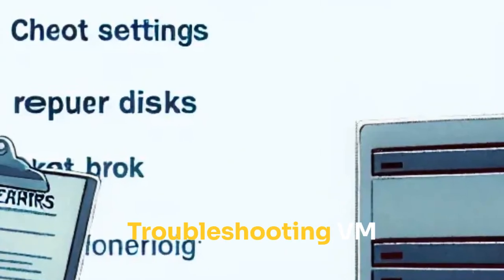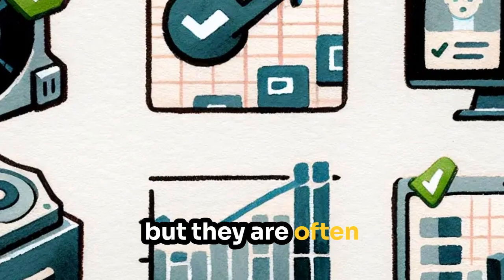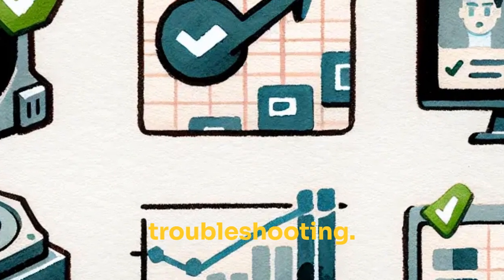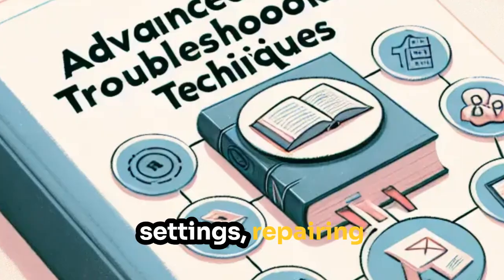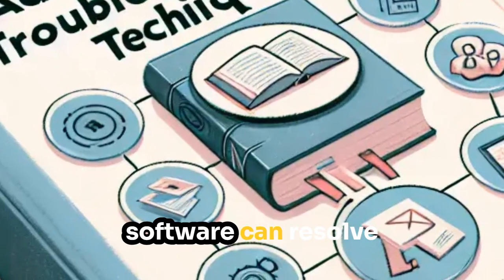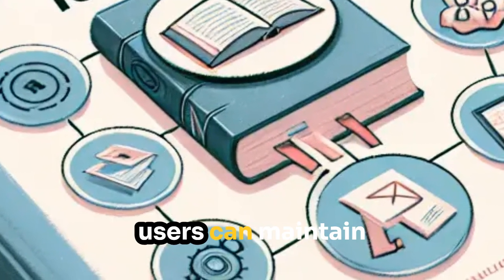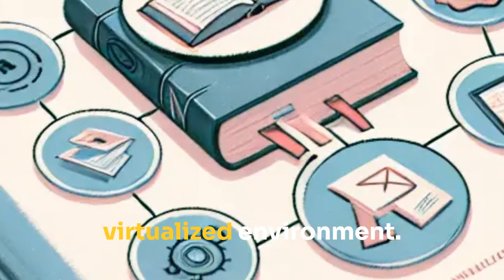Lecture 30: Fixing Boot Errors & Crashes | Virtual Machine & Cloud Computing